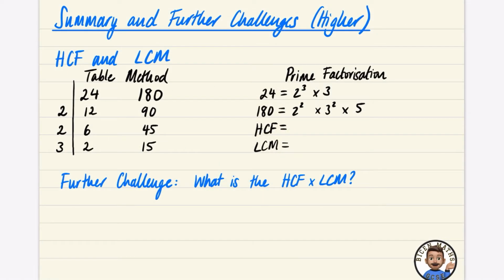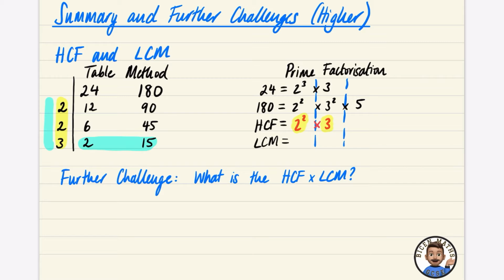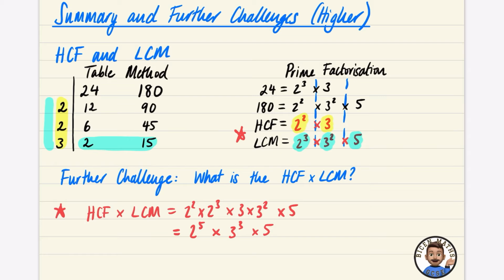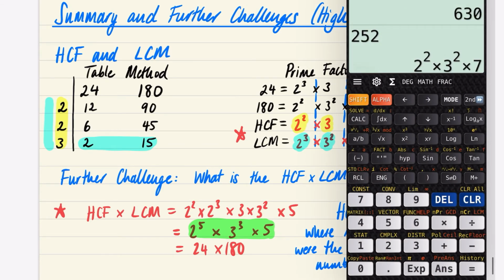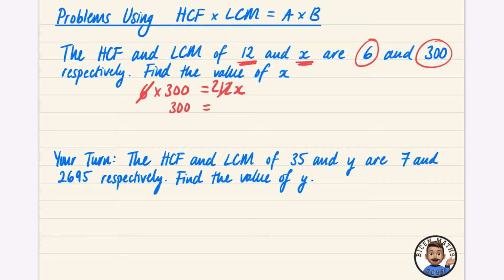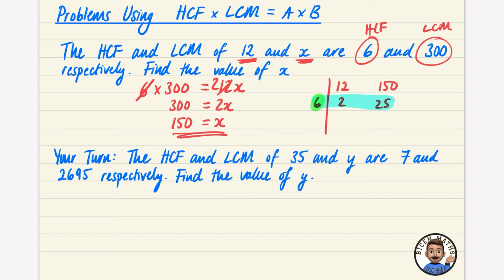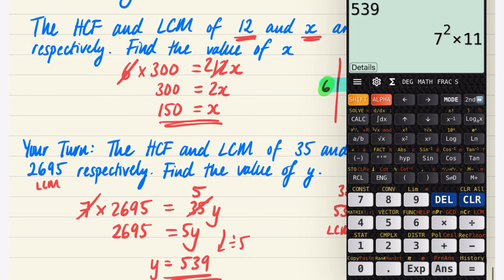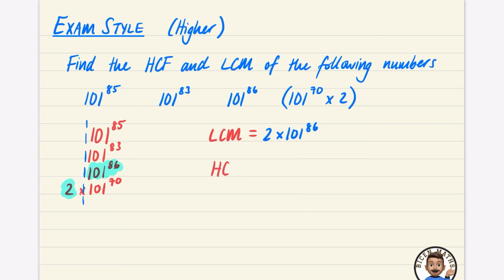Prime Factors, HCF, LCM 10 • HCFxLCM = AxB • GCSE Maths (Higher) 🧮